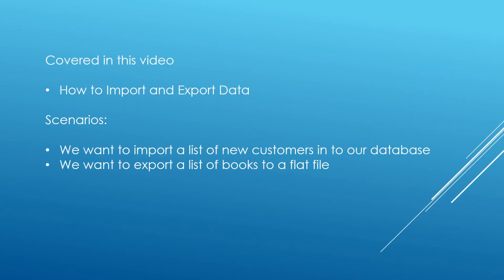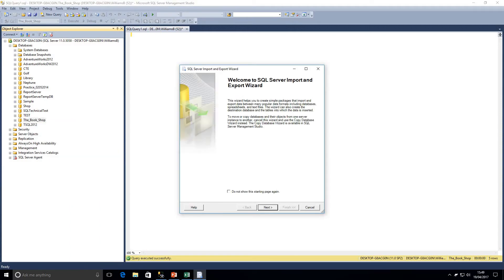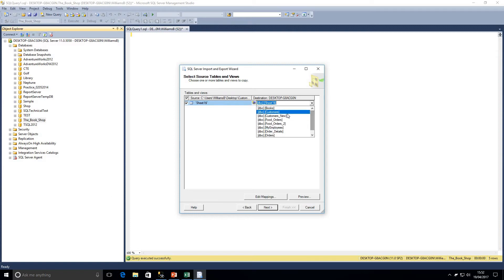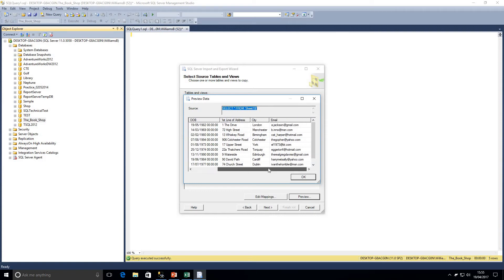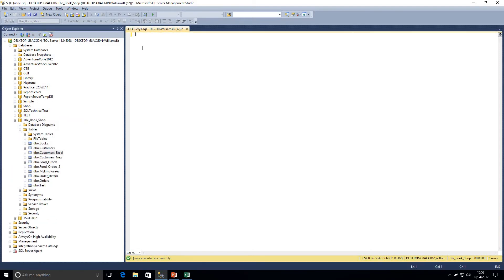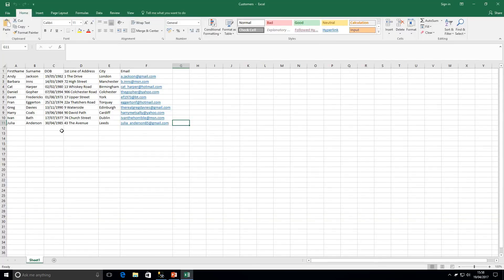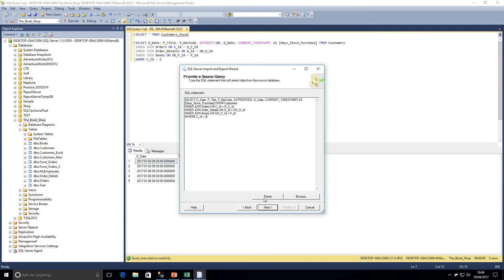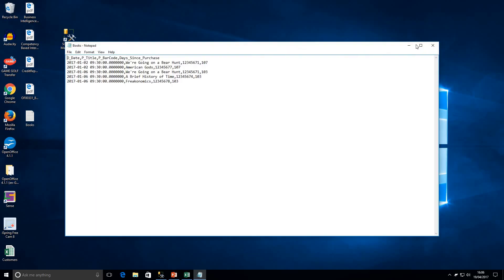SSIS Tutorial - Import and Export Wizard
This video will teach you how to import and export data with examples, in Microsoft SQL Server, we also look the capabilities of the SSIS Import and Wizard.

Examples:
How to import data in to the database from Microsoft Excel and create a destination table
How to export data using a SQL query and create a destination flat file (CSV).

SSIS Import and Wizard is a great tool to perform Extract and Load tasks.

Import and Export Wizard:
Can perform simple data movements (simplified ETL process without the T)
Can save packages to be reused or edit as needed in SSDT
Can create destination tables or files
Can write a query to filter data we are transferring
Can perform basic data transformations
Beware of warnings: Truncation can occur

SELECT O_Date, P_Title, P_BarCode, DATEDIFF(DD, O_Date, CURRENT_TIMESTAMP) AS [Days_Since_Purchase] FROM Customers
INNER JOIN Orders ON C_Id = O_C_Id
INNER JOIN Order_Details ON O_Id = OD_O_Id
INNER JOIN Books ON OD_P_Id = P_Id
WHERE C_Id = 2

Steps performed:
Choose a data source
Choose a destination
Specify table copy or query
Select source tables and views
Save and run package